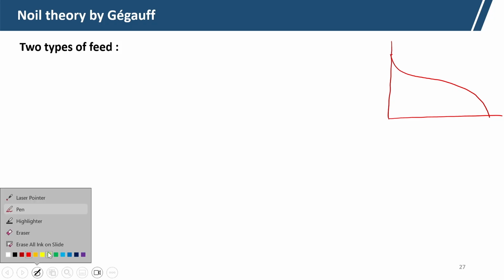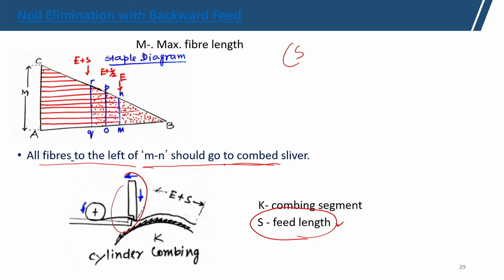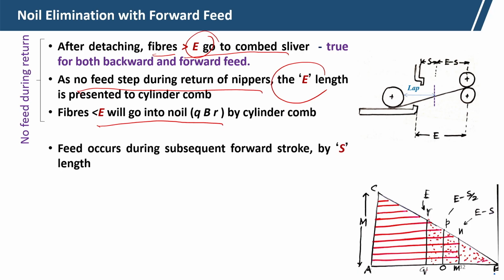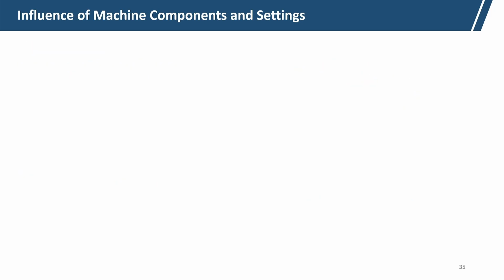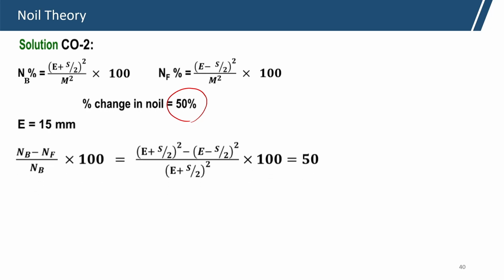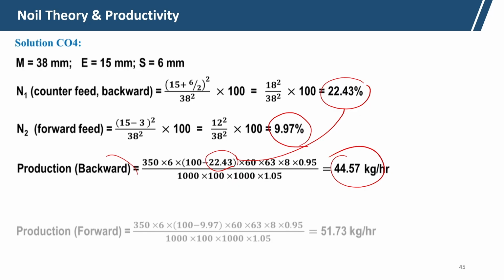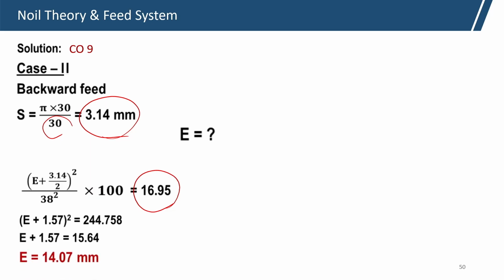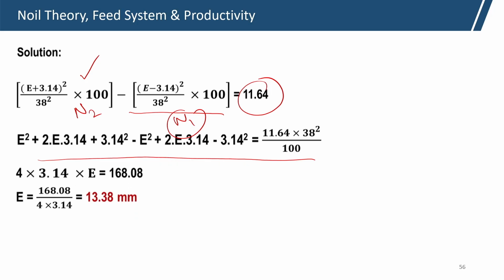Comber Noil Theory: Noil elimination (forward/backward feed), influence of components and settings